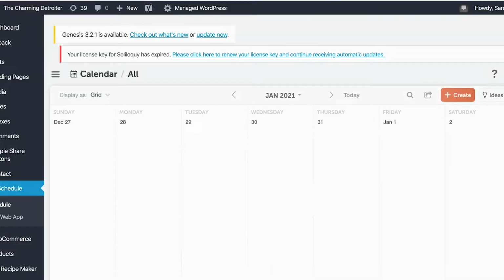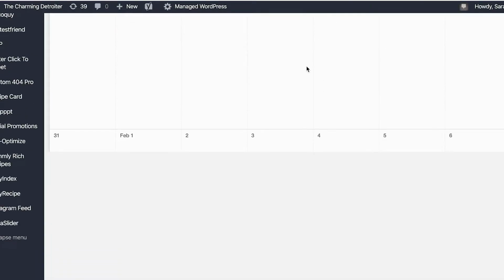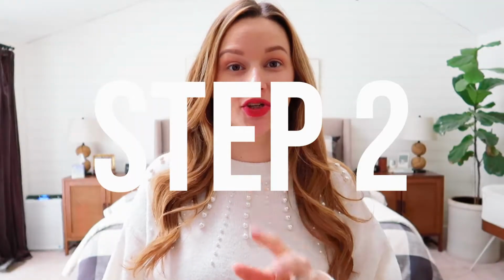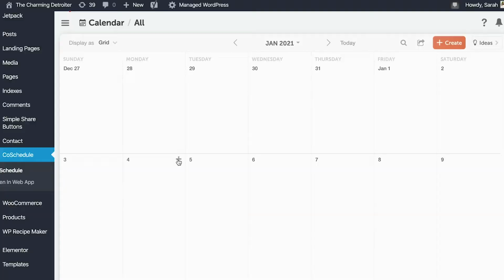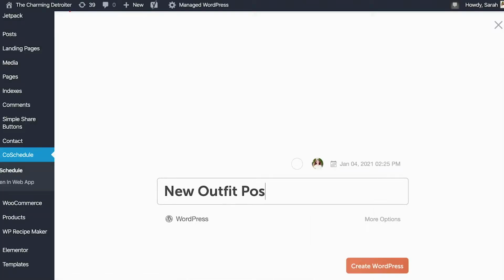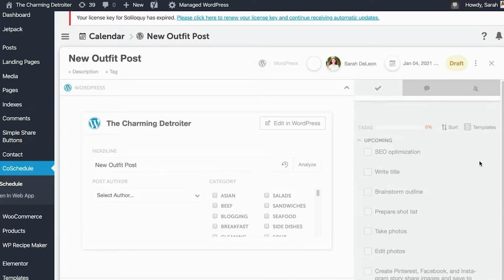CRUSH YOUR BLOG CONTENT CALENDAR! | HOW TO ORGANIZE BLOG CONTENT USING COSCHEDULE ORGANIZE YOUR BLOG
CRUSH your blog content calendar! Today I’m sharing all about how to organize blog content, including how I use my favorite blogging program: Coschedule!

Click here to grab my standardized task list for blog posts and for blog posts + video

I’m giving away a $25 gift card to Nordstrom when I reach 100 subscribers! To enter:

Pearl H&M sweater
Topshop jeans
Lipstick (Color: Inappropriate Red)

Thank you for your support! These commissions help me keep the blog running!